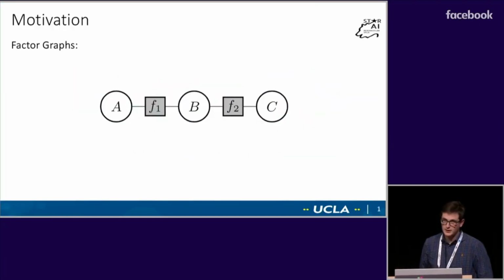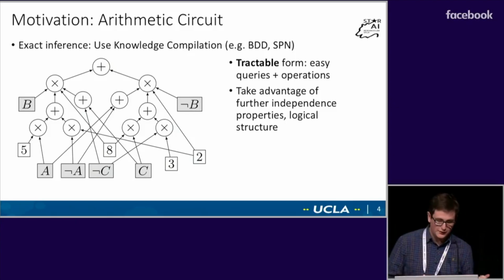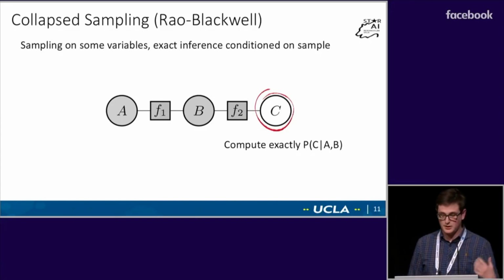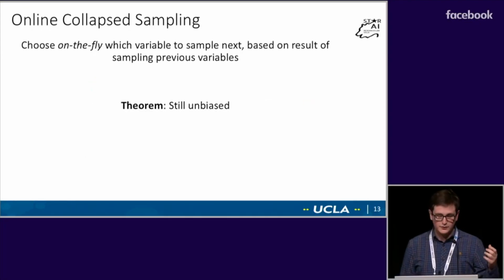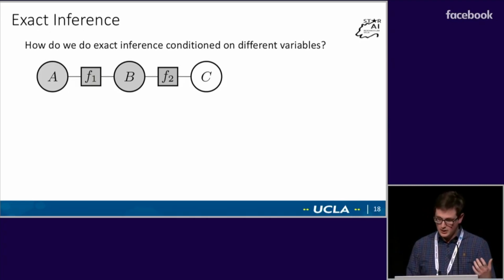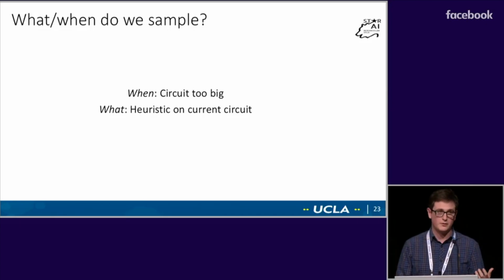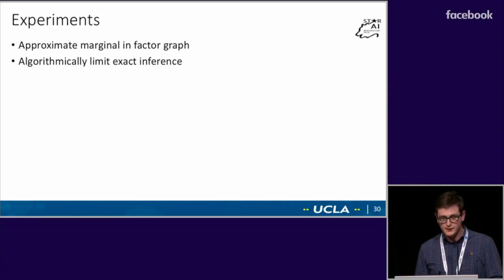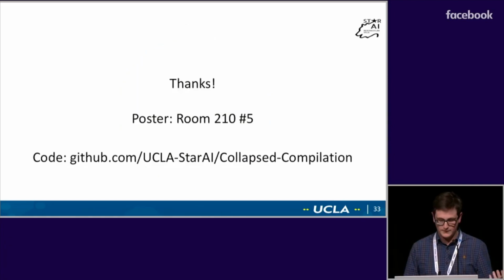Approximate Knowledge Compilation by Online Collapsed Importance Sampling | NeurIPS 2018